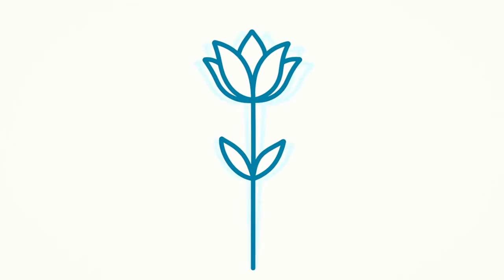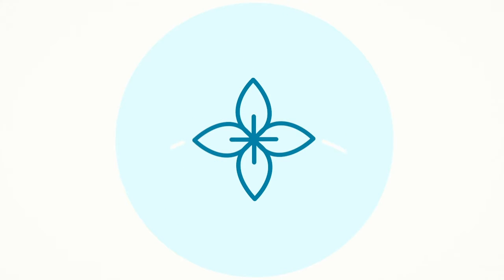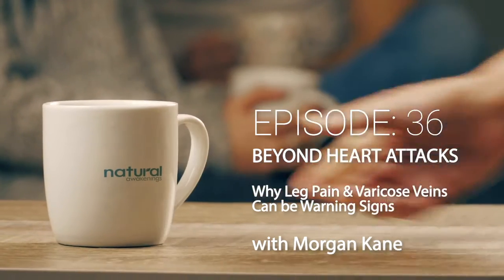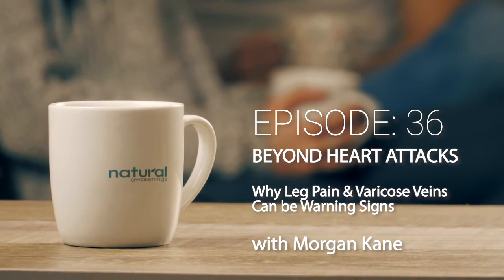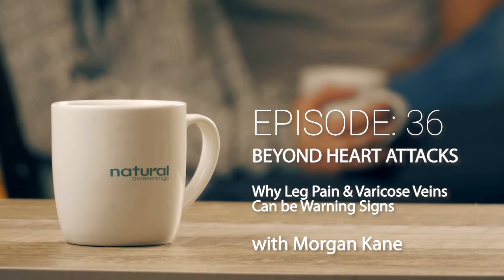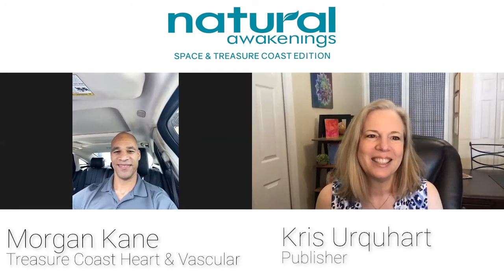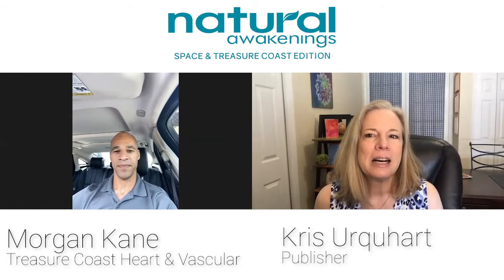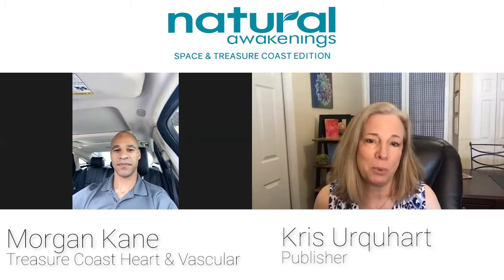Beyond Heart Attacks - Why Leg Pain and Varicose Veins Can Be Warning Signs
You know the symptoms of a heart attack and how serious that can be. Find out what symptoms can be a sign of Peripheral Arterial Disease (PAD), sometimes called “hidden leg pain.”

PAD often goes under-diagnosed and affects as many as 8 million Americans, contributing to cardiovascular events such as heart attacks, strokes or even limb amputations if not diagnosed and treated on time. Venous insufficiency is a condition where the flow of blood through the veins is inadequate, causing blood to pool in the legs. Morgan Kane of Treasure Coast Heart and Vascular shares how PAD can be a warning sign for heart disease. He breaks down how our circulatory system works and how to spot symptoms that may indicate developing an issue. Varicose veins, swelling in the ankles and other signs may indicate Venous Disease. In many cases, this can be self-diagnosed and with a quick check you can find out where you stand with regards to your heart health.

Advances in Medical Technology allow doctors to avoid open procedures for PAD and Venous Disease and use minimally invasive needle sticks instead. Quick recovery, less risk and done in-office so you can feel better fast.